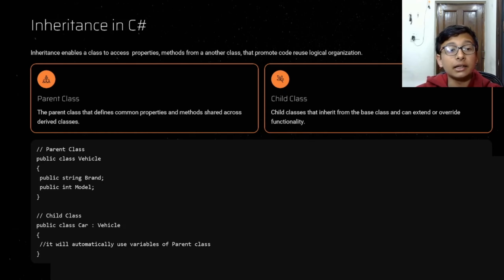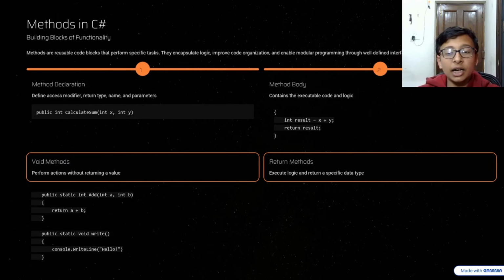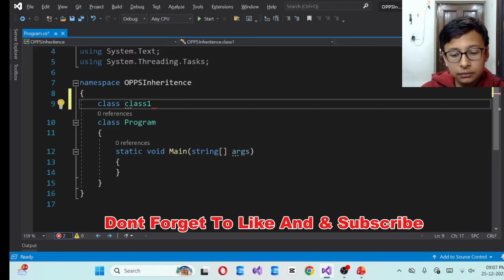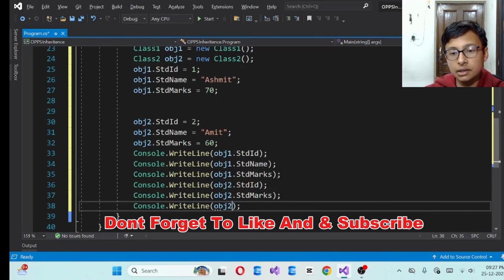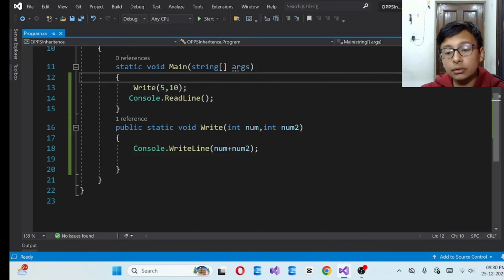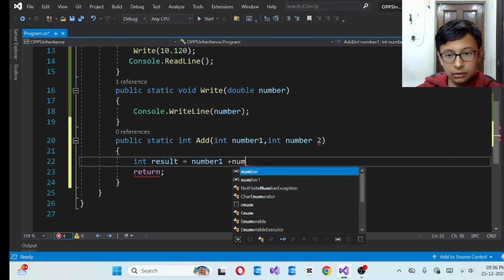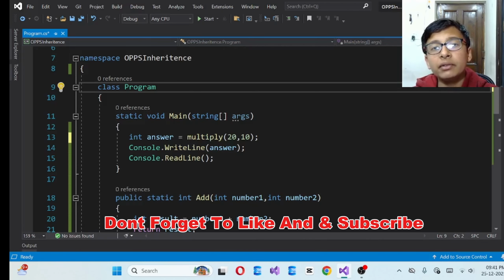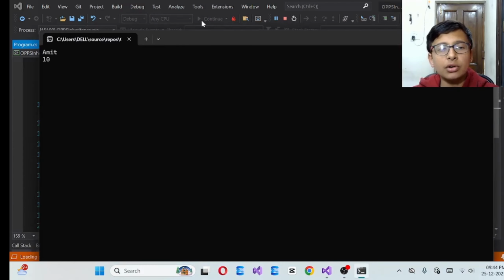C# OOP Explained: Inheritance, Polymorphism & Methods (Beginner to Advanced)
In this tutorial, you’ll learn the core concepts of Object-Oriented Programming (OOP) in C#, including Inheritance, Polymorphism, and Methods with clear explanations and practical examples.

This video is perfect for beginners and intermediate C# developers who want to strengthen their understanding of OOP principles and write clean, reusable, and scalable code.

Hey! I’m a 13-year-old Web developer sharing what I learn as I explore the world of ASP.NET, C#, and SQL.
On this channel, you’ll find:
💻 Beginner-friendly tutorials
🛠️ ASP.NET projects and walkthroughs
🔍 SQL basics, queries, and database tips
⚙️ C# concepts explained in a simple way
🚀 My progress as I grow as a young programmer
My goal is to learn, build cool things, and help others my age (and older!) understand coding step by step. If you're starting your tech journey too, you’re in the right place!
Let’s code something awesome together.